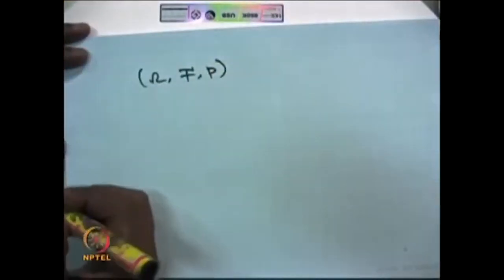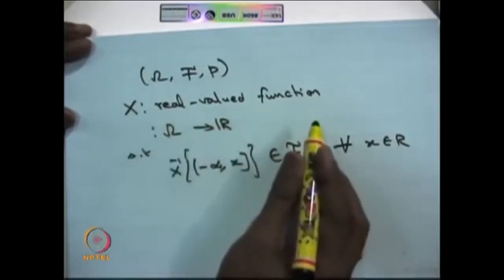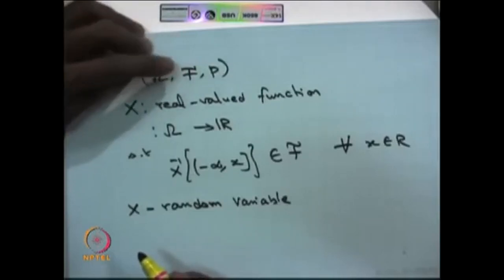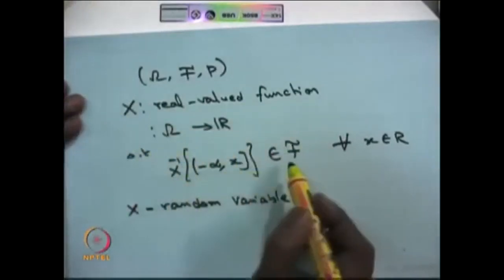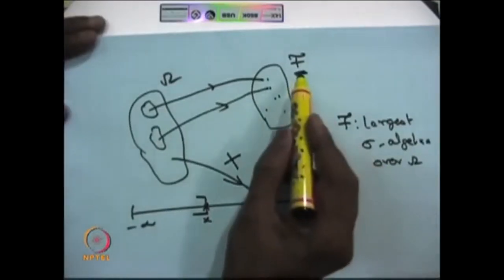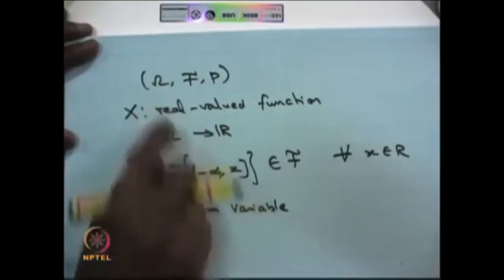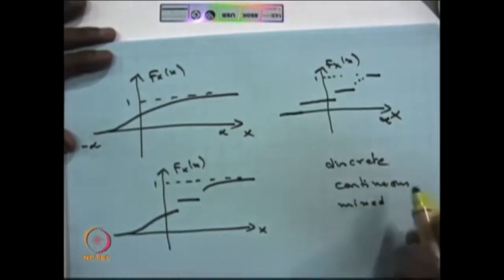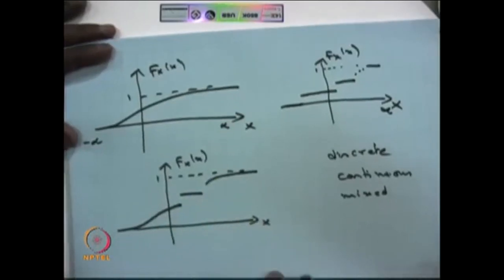Random variable and cumulative distributive function